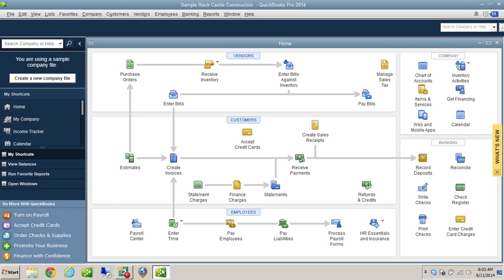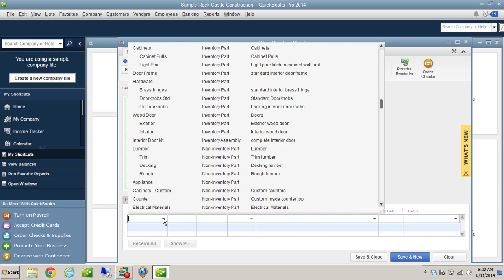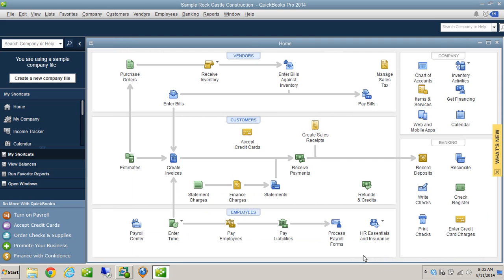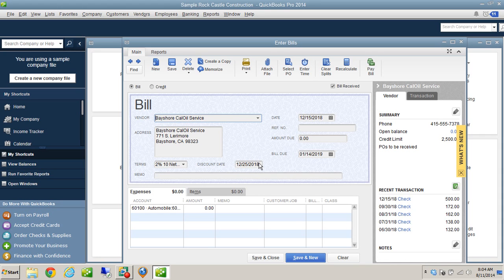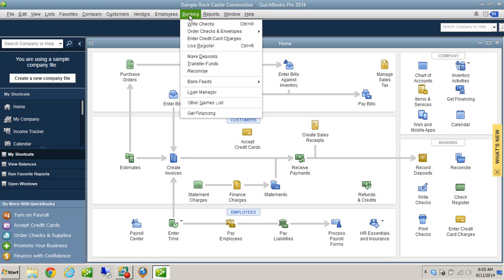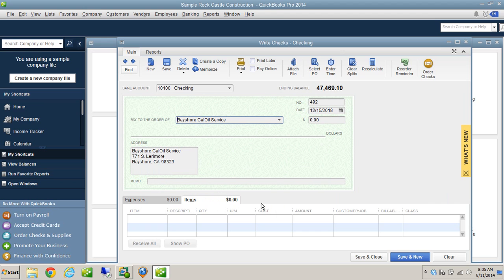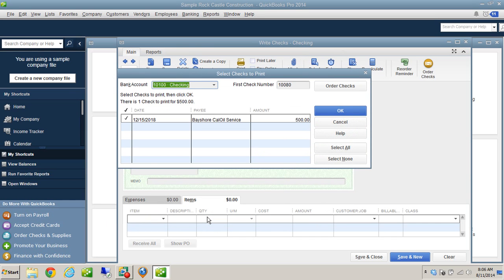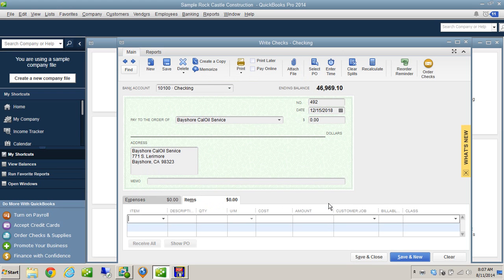Westerville Bookkeeping - Gary Wilson,CPA - How to print a check in quickbooks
Quickbooks tutoral - how to print a check
My accounting firm is here to help you and your business.
Serving Central Ohio with accounting, bookkeeping, and tax preparer services We're here to make the accounting process user friendly! ​​Tax Preparation Services
Individual - Self Employed - Small business - Partnership - Single Member LLC - Corporate - IRS audit representation - 1099 preparation - Rental Properties - Form 990